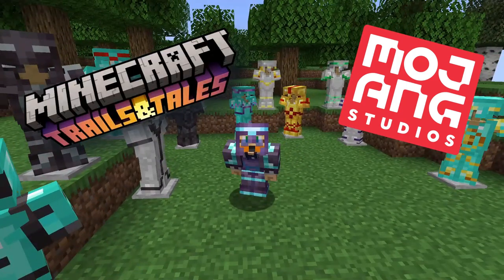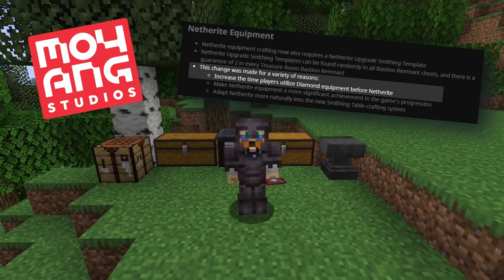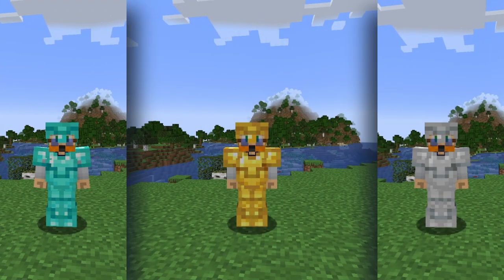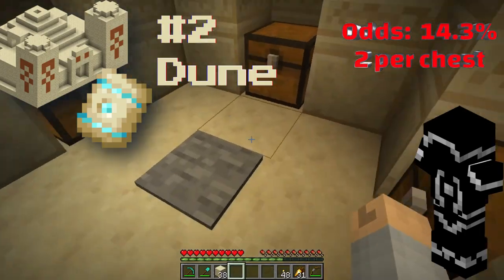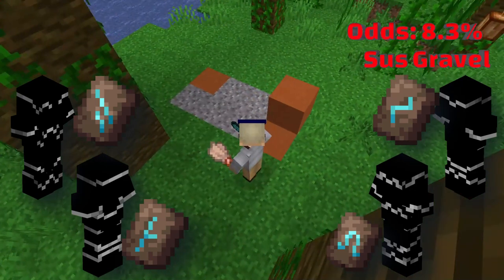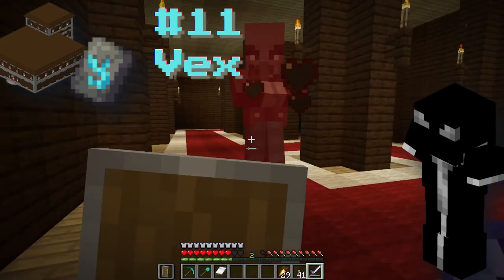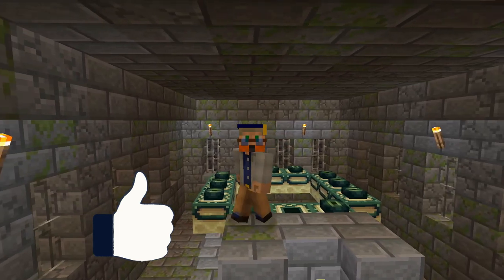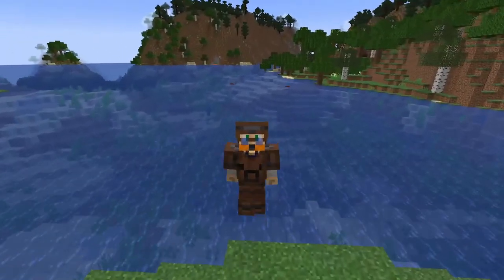Find all the Minecraft Armor Trims in 1.21 - Complete guide in 8 minutes!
Do you want to be the first player on your server to find all of the MineCraft Armor Trims! This quick and thorough tutorial will help you get fancy looking armor looking in no time!!

Come hang out and play some chat interactive games with me over on www.

Time Stamps:
00:00 Intro
00:20 Netherite Upgrade Template
01:29 What are Armor Trims?
03:00 Coast Armor Trim
03:17 Dune Armor Trim
03:45 Sentry Armor Trim
04:07 Wild Armor Trim
04:33 Wayfinder, Shaper, Host & Raiser Armor Trims
05:07 Tide Armor Trim
05:25 Eye Armor Trim
05:47 Vex Armor Trim
06:11 Rib Armor Trim
06:26 Snout Armor Trim
06:54 You already hit the like button... right?
07:10 Spire Armor Trim
07:24 Ward and Sneak Armor Trims
07:45 Don't forget THIS!!!